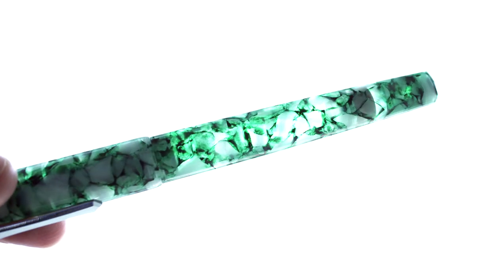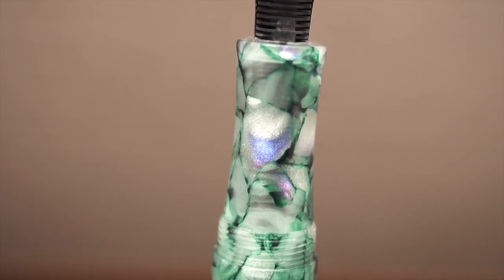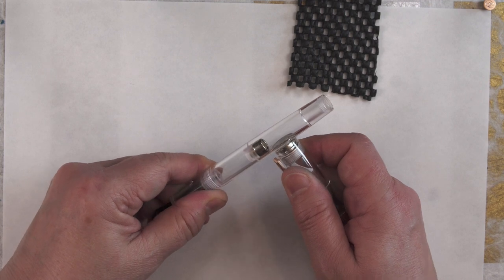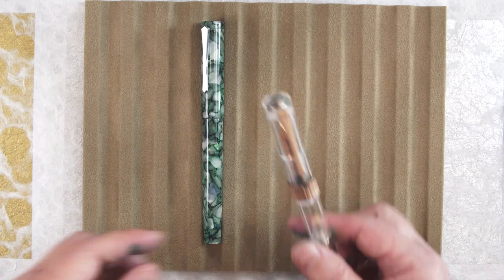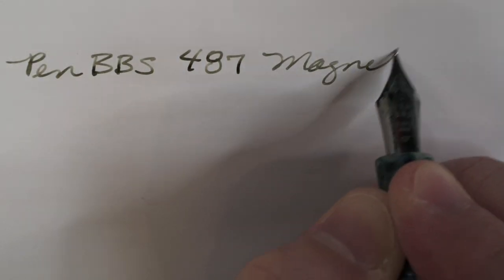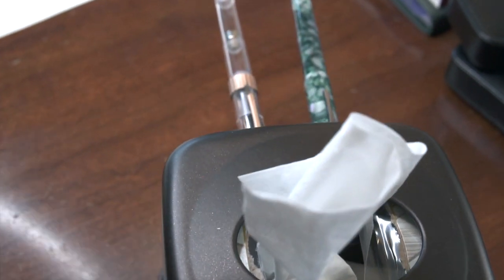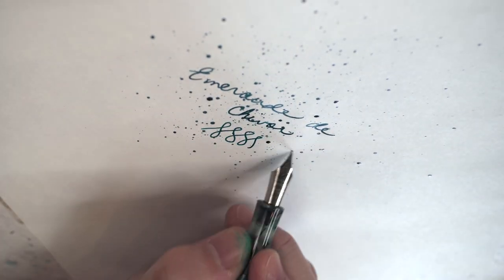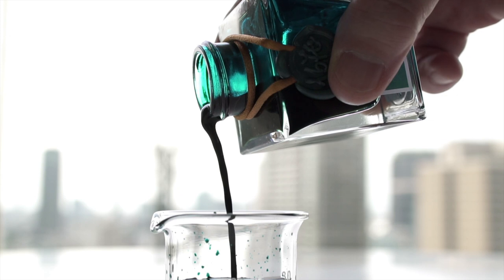PenBBS 487 Magnetic Filler Fountain Pen Review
I unbox and review the PenBBS 487 Magnetic Filler fountain pen in "Moon River".  I compare it to the PenBBS 492 fountain pen and go over some tips on making it work better.